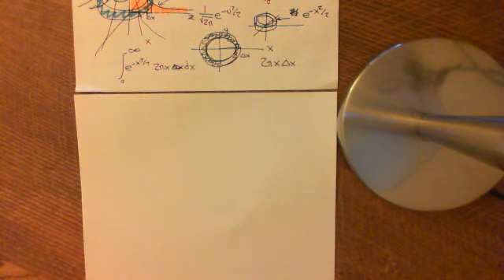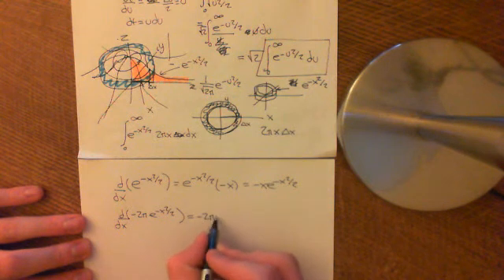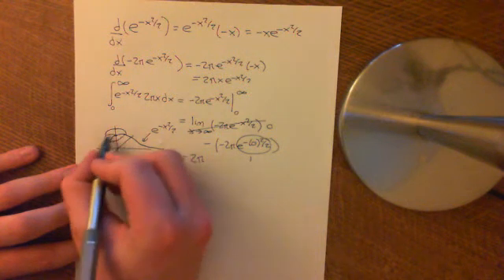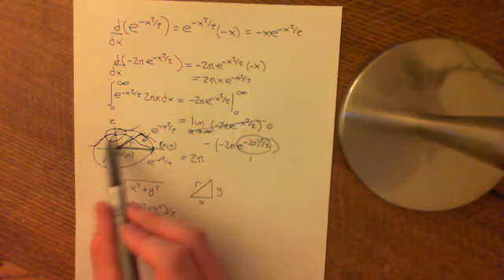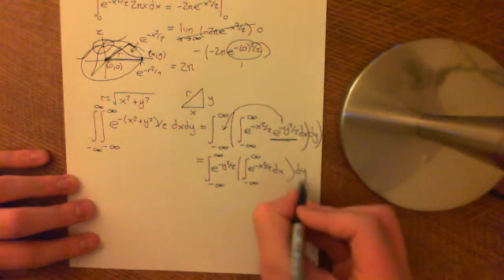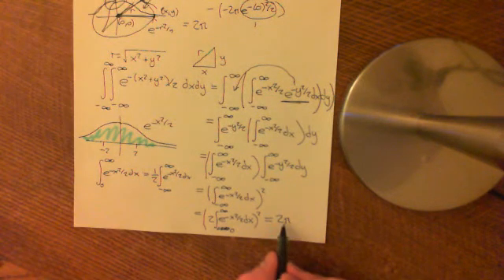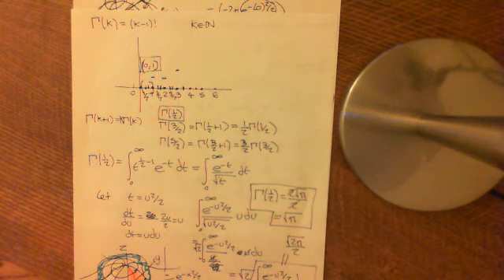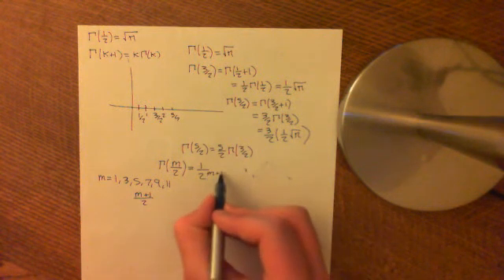The Gamma Function Part 5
We introduce the gamma function which is essential for discussion of the gamma distribution.